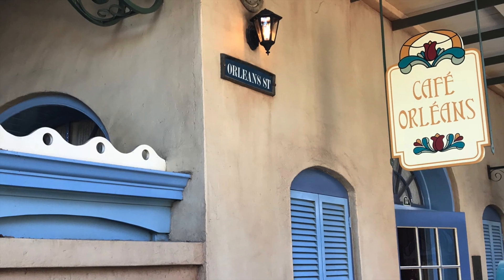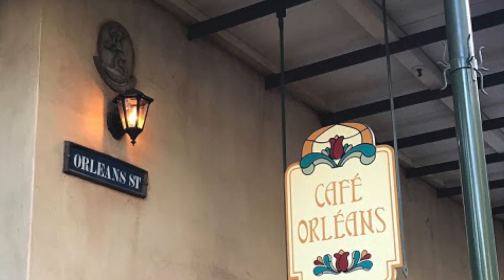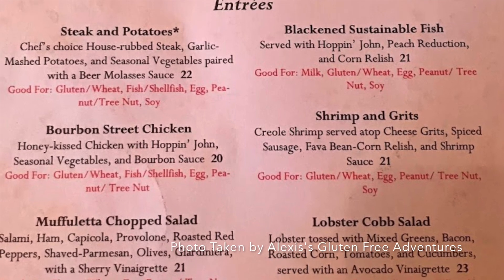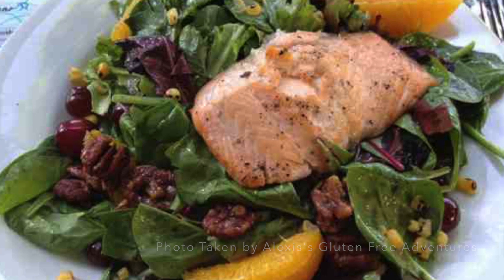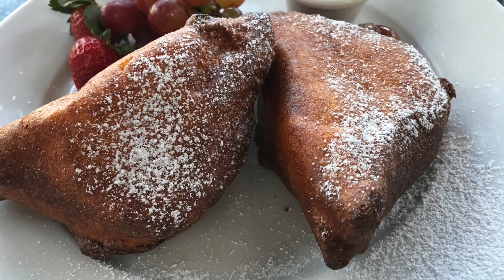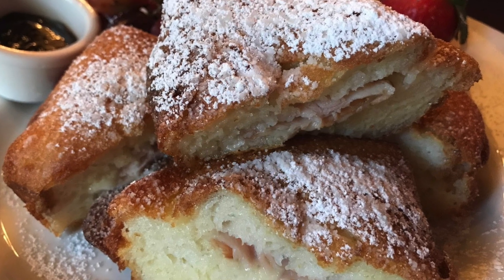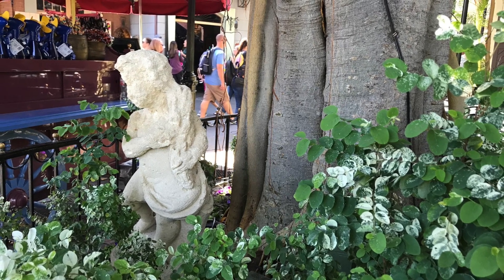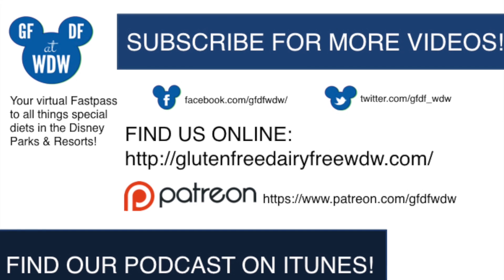Cafe Orleans ☕️| Gluten Free & Food Allergy Review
Cafe Orleans is a table service dining location in Disneyland in Anaheim, California. It offers gluten free, dairy free, food allergy friendly & other special dietary needs meals. One of its most popular meal options is the Monte Cristo sandwich, which can be made gluten free.